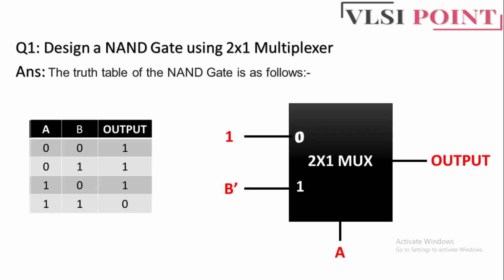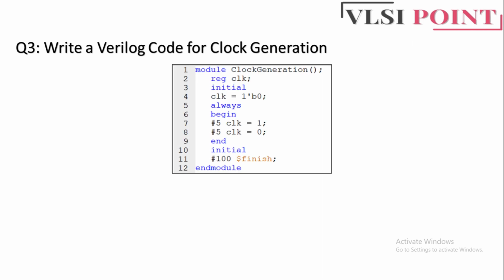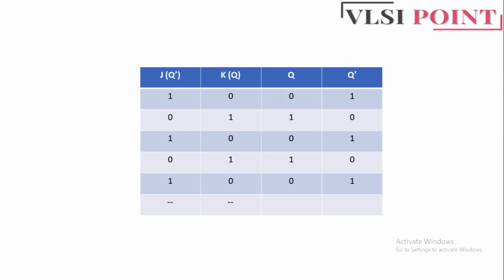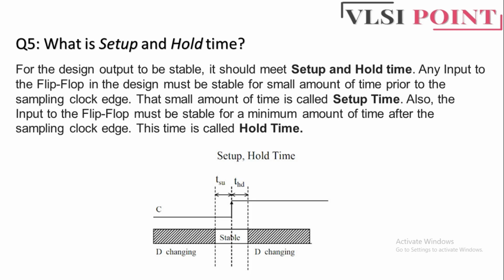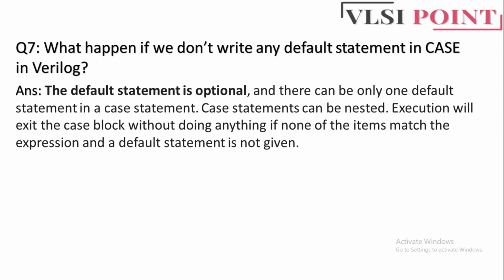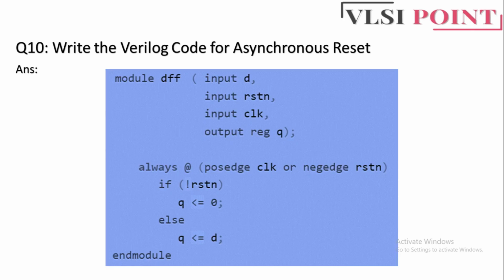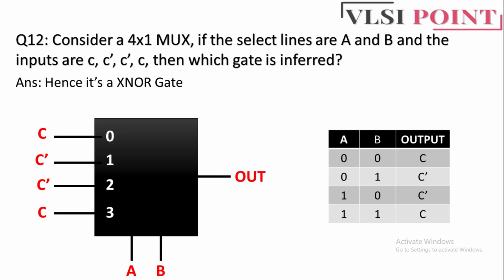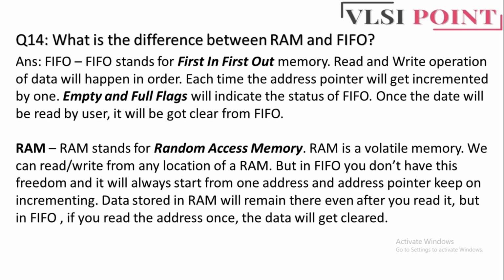Verilog Interview Questions with Solution | #4 | VLSI POINT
This is the fourth video of verilog interview questions playlist. Here you will get verilog practice problems online with solution. This verilog coding is specially for beginners, which is very helpful for written test and interviews. In this video, I have discussed 14 Verilog interview questions. These questions will be asked in your most of the interviews. Master your skills and crack the job interview of core electronics companies.

Join our Telegram group for more discussion and get some outstanding materials for exams and interviews along with job/internship opening update

Reference- verilog HDL : A Guide to Digital Design and Synthesis
By Samir palnitkar